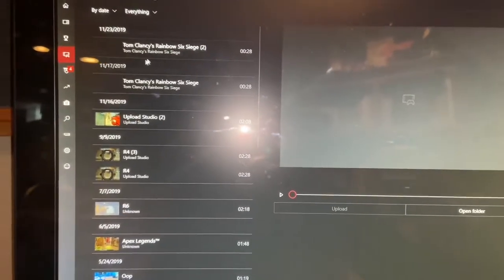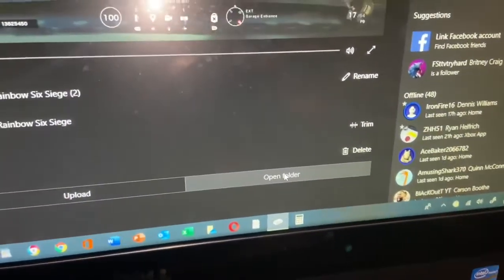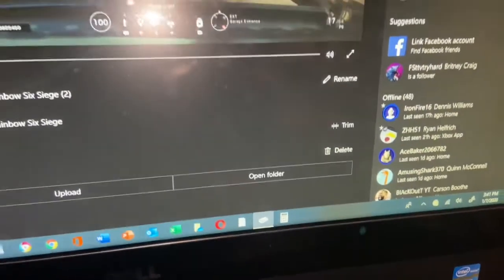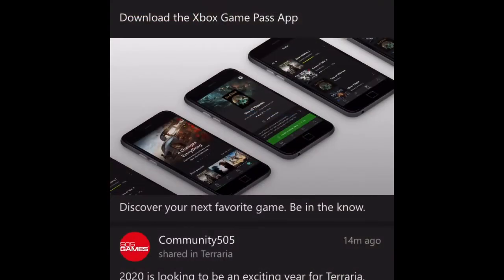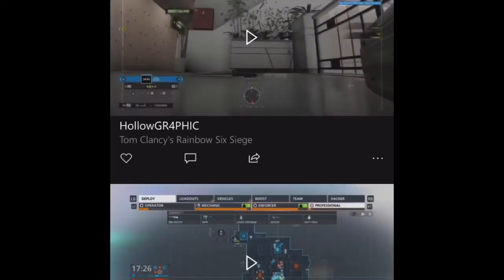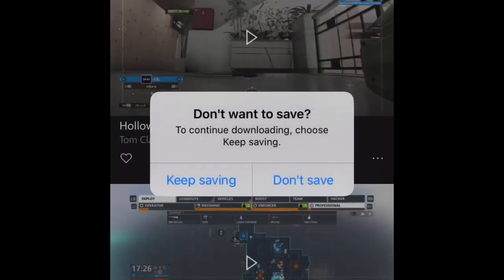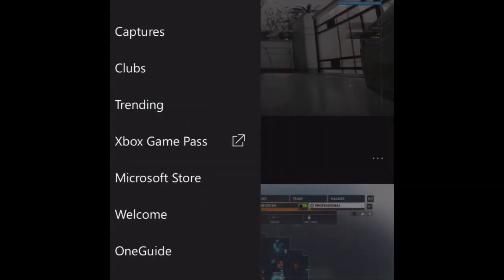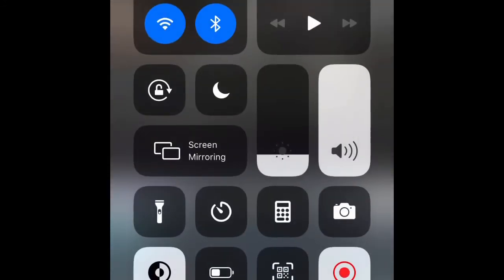How to get Xbox clips to PC and Phone!Tutorial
Hey guys I hope you found this video helpful. I show you how to transfer clips you recorded on Xbox over to PC or your phone so you can upload them to YouTube or edit them!